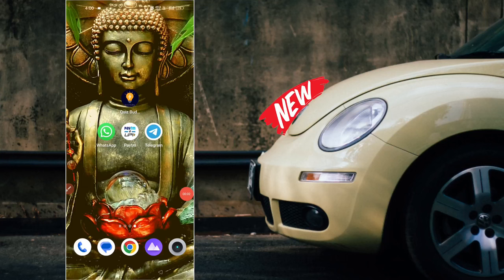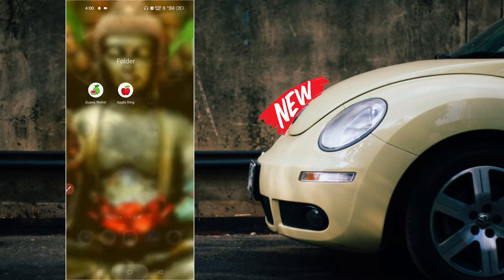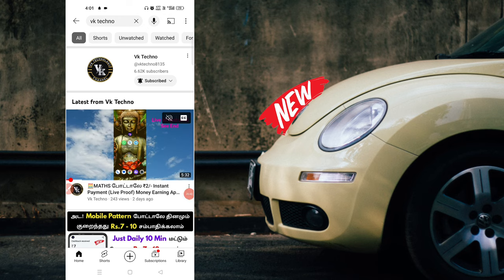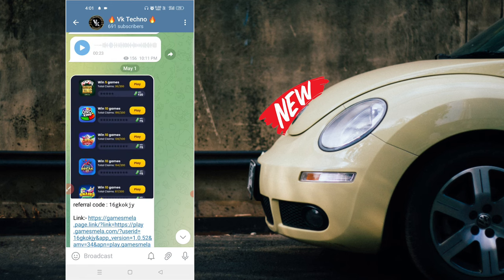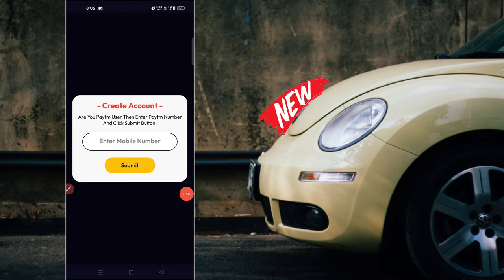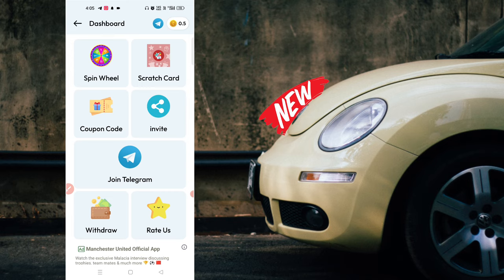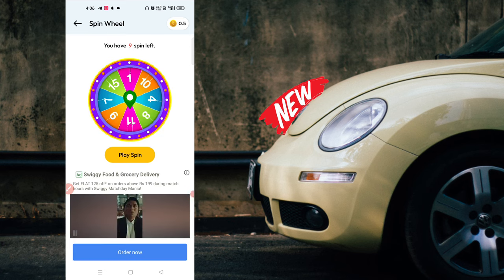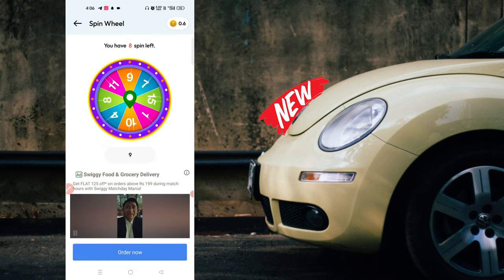EARN Rs.2 In Just 1 Minute (Live Withdrawal) Scratch பண்ணா Instant Cash | Earn Money Online Tamil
REFER CODE:- none

Topics Of Our Purpose Given Bellow.

new earning app today paytm cash
new paytm cash earning app today
new earning app today without investment
new paytm cash earning app
new money earning app 2023
best paytm cash earning app today
best earning app 2023
2023 best self earning app
best paytm self earning app 2023
best paytm self earning app
best self earning app 2023
watch video and earn app
watch ads and earn money
paytm money earning apps tamil
paytm earning app 2023 today tamil
paytm cash, self earn
paytm cash earning app tamil
earn daily free paytm cahsh without investment
earn money by playing games in tamil
earn money by watching typing
free earning app without investment 2023
without investment earn money online
2023 new best self earning app today
new self earning app 2023 tamil
paytm cash earning app
money earning app tamil 2023
upi earning app 2023 today tamil
bank cash earning app 2023
earn money bank 2023
Paytm gift wallet withdraw app
amazon gift voucher
amazon gift voucher earning app
amazon gift voucher free
amazon gift voucher redeem
flipkart gift card
flipkart gift card earning app
flipkart gift voucher
flipkart gift card wallet
flipkart gift

I AM VIMAL KUMAR OWNER OF VK TECHNO YOUTUBE CHANNEL.OUR CHANNEL VIDEOS ARE ONLY FOR EDUCATION PURPOSE.